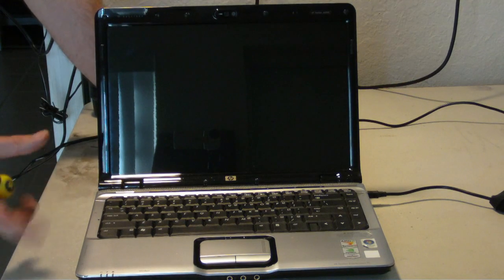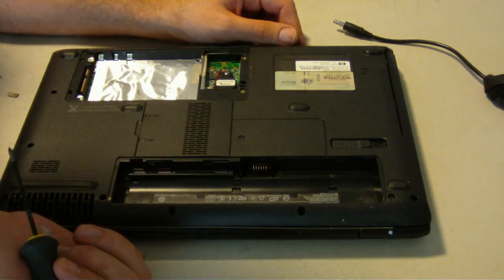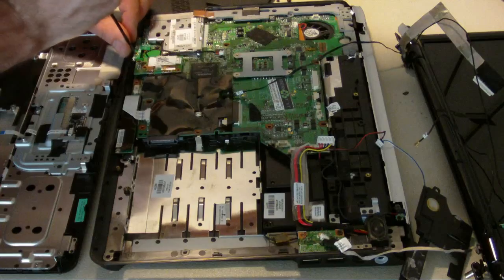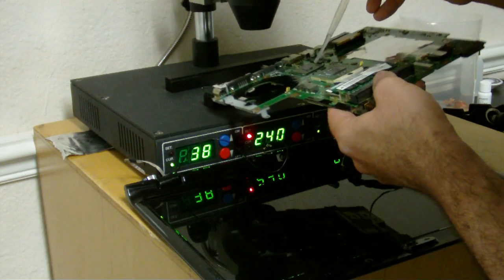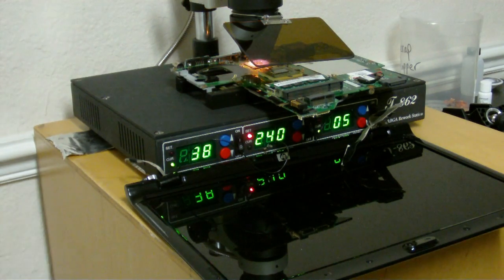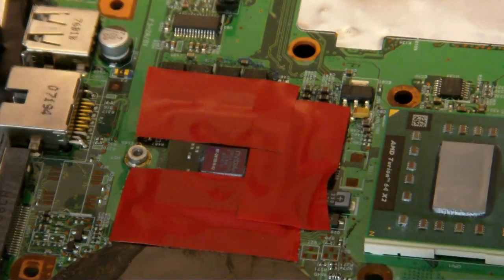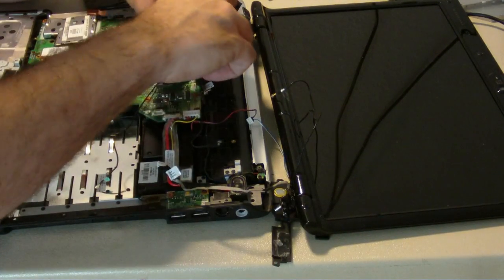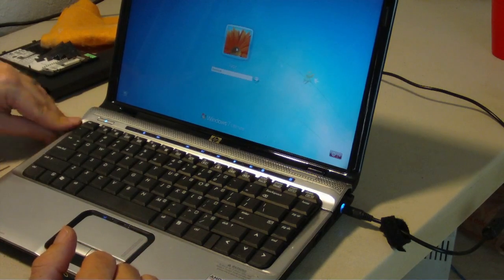HP DV2000 Blank Screen Nvidia video problem? Fix it with this BGA reflow technique!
HP DV2000 Blank Screen Nvidia video problem.  BGA reflow Fix!
We demo how to fix an HP DV2000 laptop with the Nvidia blank black screen problem.
This is a heat related failure that leads to BGA NVidia video issues and total video failure.
I have had huge request for this model so at your request here it is! Fresh from the Rebootit Labs!

This BGA video reflow fix works on the following laptops, fit as many as I could fit in the description.
Pavilion dv2000T Pavilion dv2001TX
Pavilion dv2002TX Pavilion dv2003TU  Pavilion dv2004TU
Pavilion dv2005EA Pavilion dv2005XX  Pavilion dv2006TX
Pavilion dv2007TU  Pavilion dv2008TU  Pavilion dv2009TU
Pavilion dv2010EA  Pavilion dv2011EA  Pavilion dv2012EA
Pavilion dv2013EA  Pavilion dv2014EA
Pavilion dv2015EA  Pavilion dv2015TX  Pavilion dv2016TX
Pavilion dv2017TX Pavilion dv2018TX  Pavilion dv2019TX
Pavilion dv2020TU Pavilion dv2021TU
Pavilion dv2022US Pavilion dv2024TX Pavilion dv2025TU
Pavilion dv2026TX  Pavilion dv2028EA  Pavilion dv2029EA
Pavilion dv2030EA  Pavilion dv2031EA
Pavilion dv2032EA  Pavilion dv2033EA
Pavilion dv2034EA  Pavilion dv2035EA
Pavilion dv2035TX  Pavilion dv2036TU  Pavilion dv2037TX
Pavilion dv2038TX  Pavilion dv2040CA  Pavilion dv2040US
Pavilion dv2042TU  Pavilion dv2043TX  Pavilion dv2045EA
Pavilion dv2046TX  Pavilion dv2048TX  Pavilion dv2050US
Pavilion dv2055EA  Pavilion dv2058EA  Pavilion dv2080EA
Pavilion dv2083EA  Pavilion dv2088XX  Pavilion dv2098EA
Pavilion dv2101au  Pavilion dv2101tx  Pavilion dv2102eu
Pavilion dv2103au  Pavilion dv2103tx  Pavilion dv2106ea
Pavilion dv2104eu  Pavilion dv2105ea  Pavilion dv2106tx
Pavilion dv2108ea  Pavilion dv2109nr  Pavilion dv2110eu
Pavilion dv2111tu  Pavilion dv2112tx  Pavilion dv2114tx
Pavilion dv2115tx  Pavilion dv2116wm  Pavilion dv2118tx
Pavilion dv2120la
Pavilion dv2120us
Pavilion dv2122tu
Pavilion dv2123tu